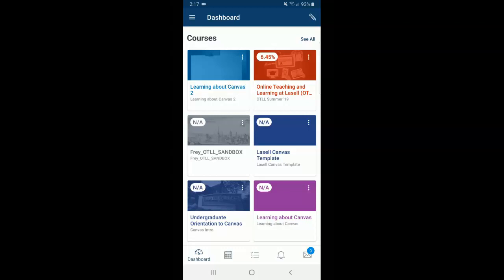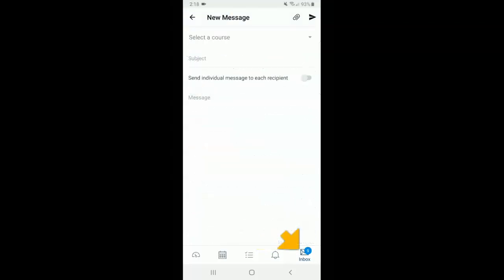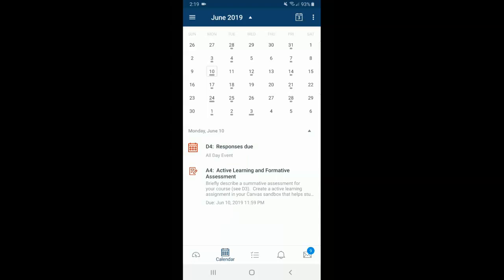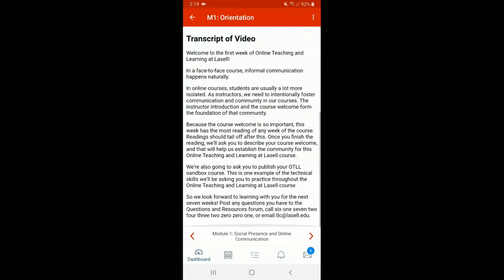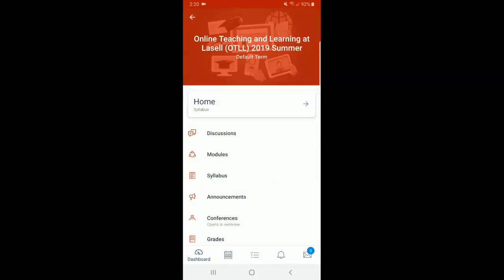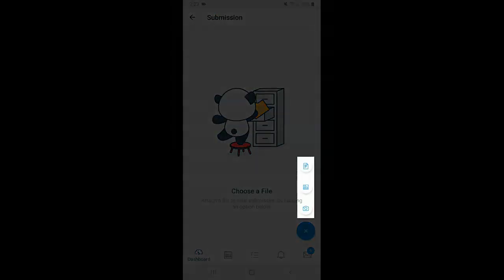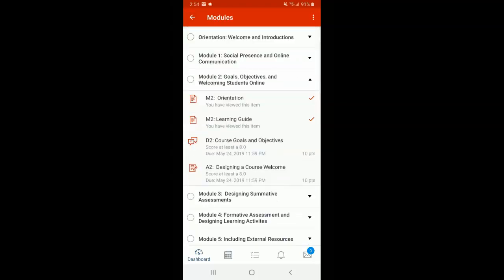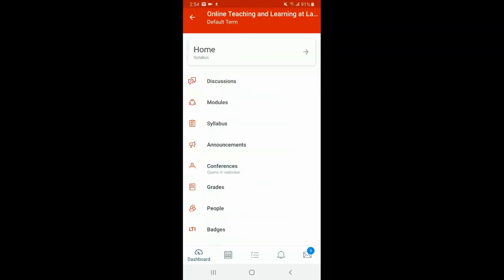Designing with Mobile View in Mind